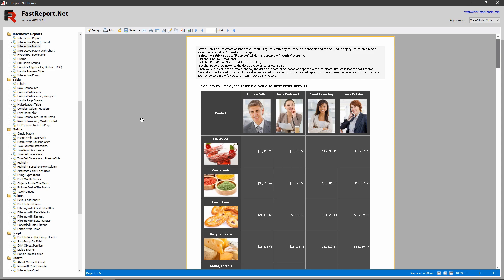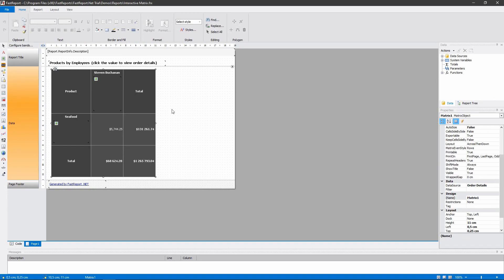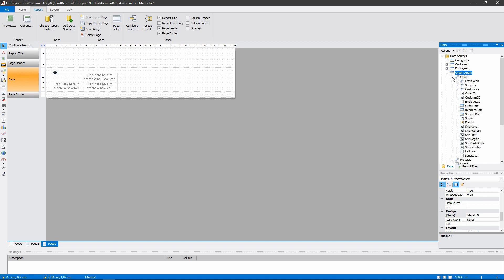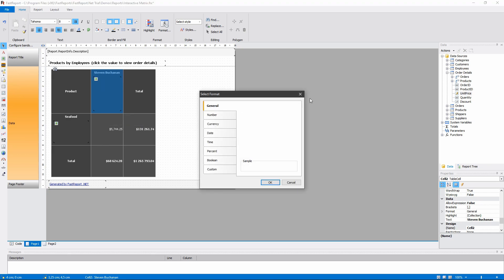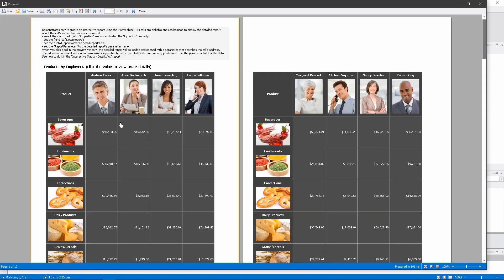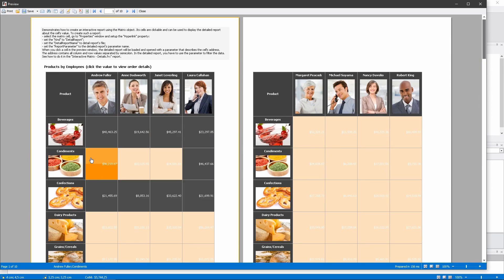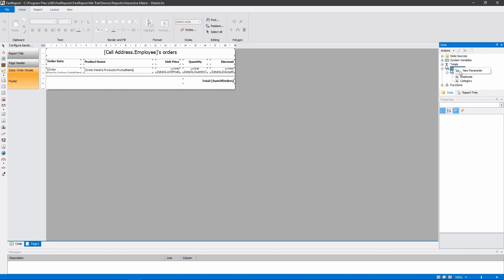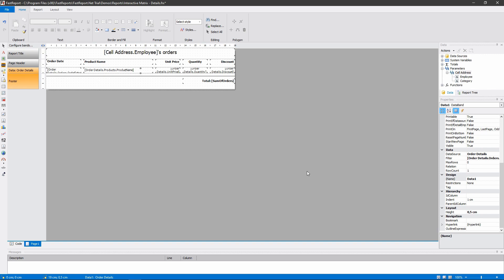FastReport .NET Demo: Interactive Matrix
This video demonstrates the usage of the matrix component with hyperlinks in FastReport .NET